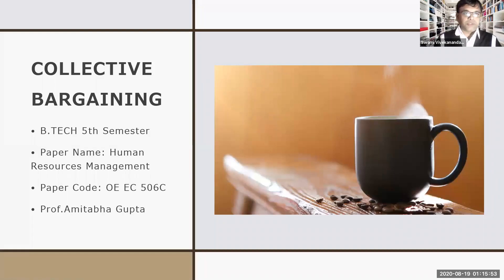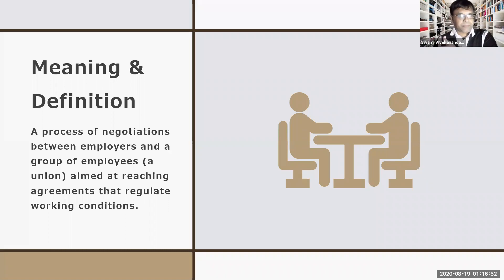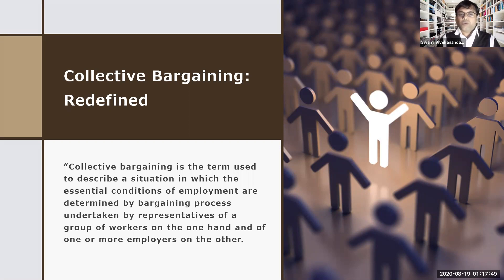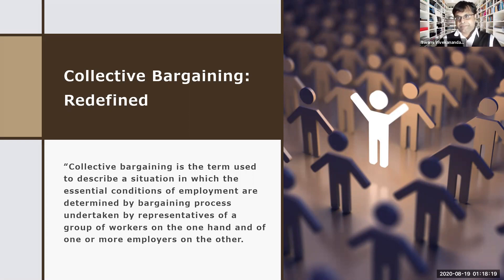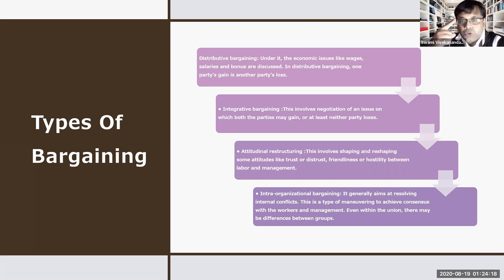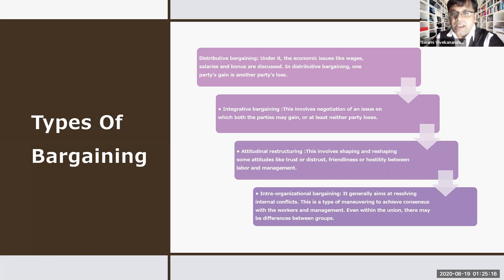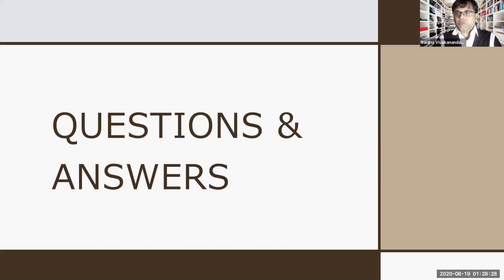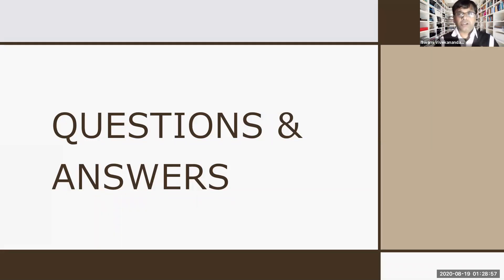BTECH ECE 5TH SEM HRM CHAPTER 4 PART 1 COLLECTIVE BARGAINING: Prof Amitabha Gupta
SVIST